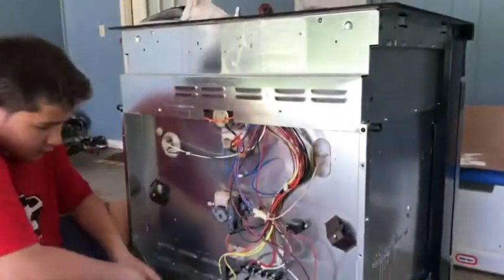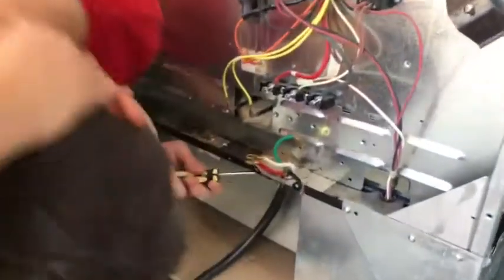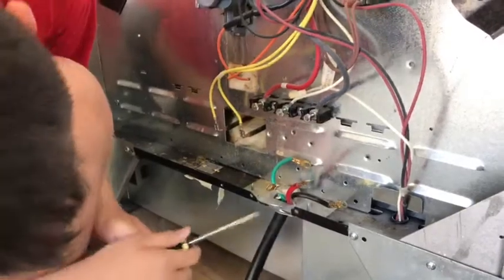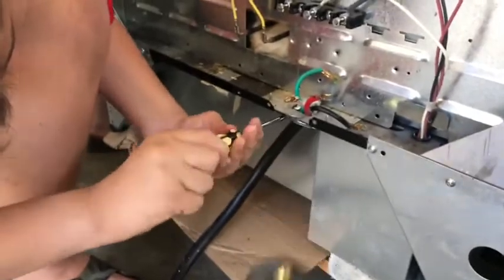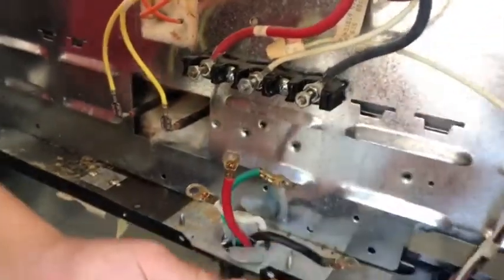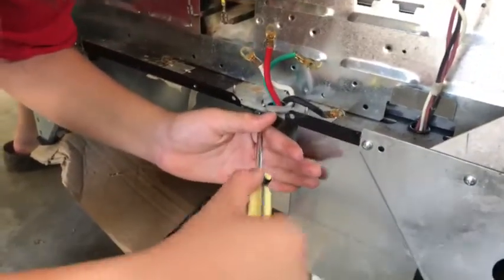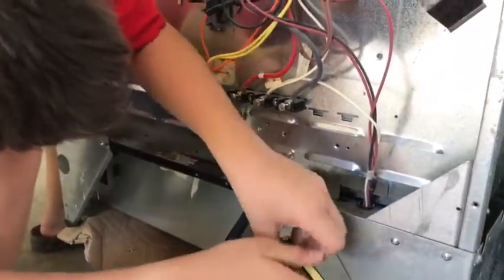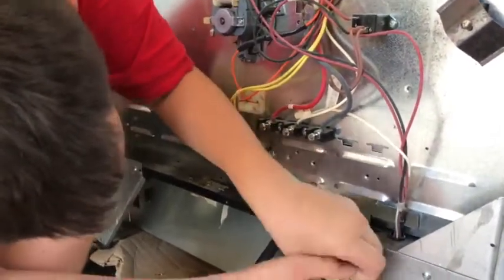7-5-21 Zachary helped me to remove the 4 prongs power cord for a slide in stove